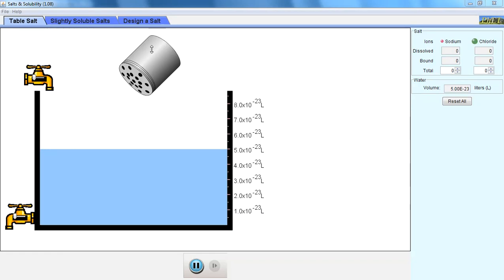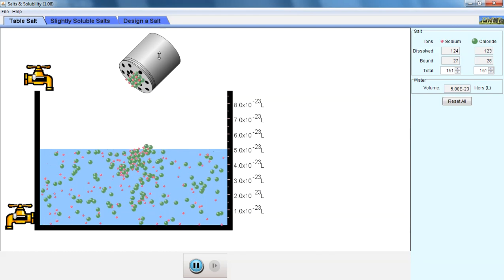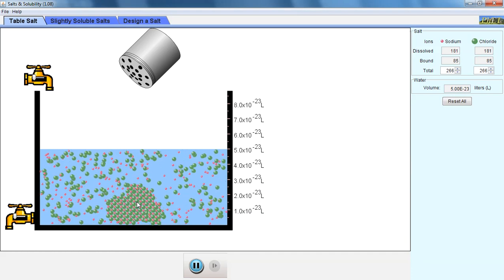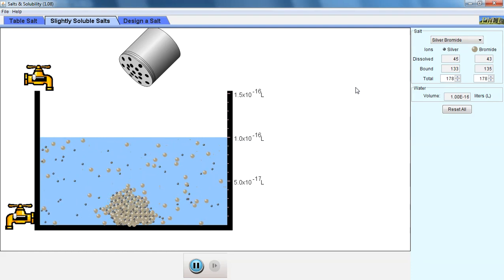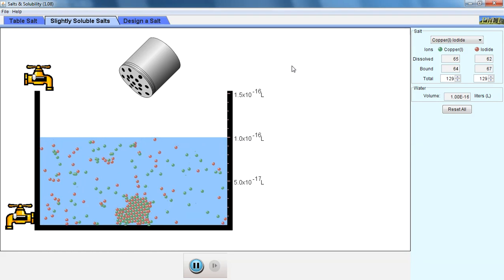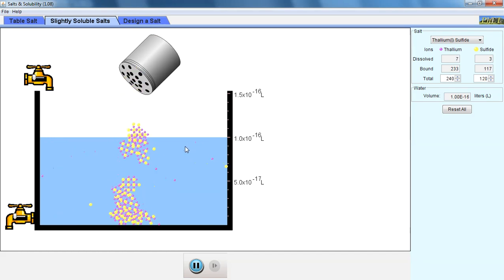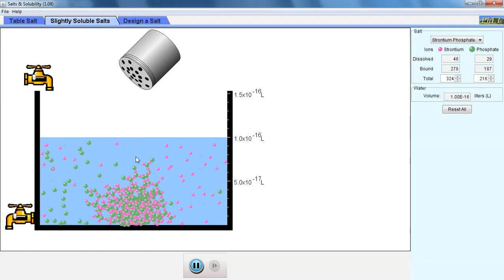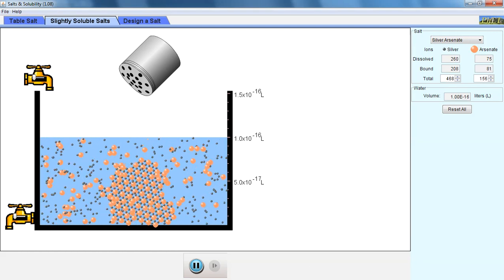PhET salts and solubility equilibria